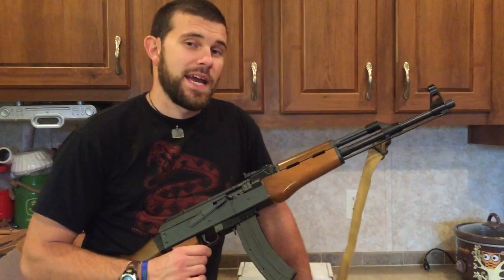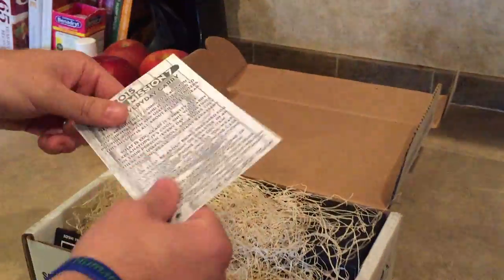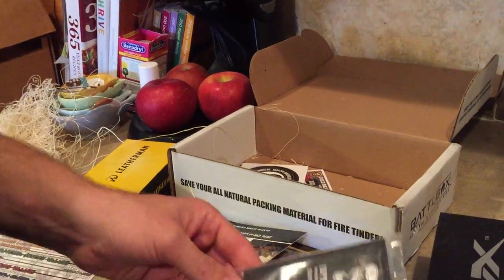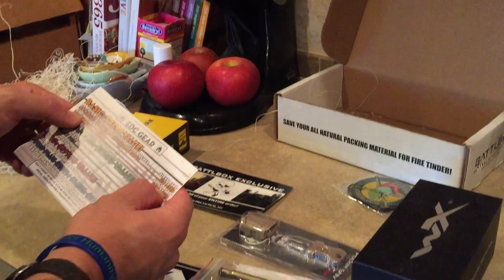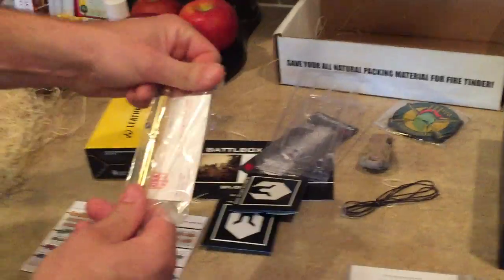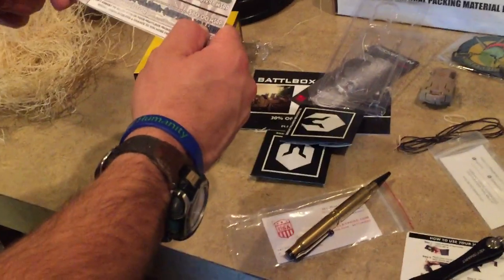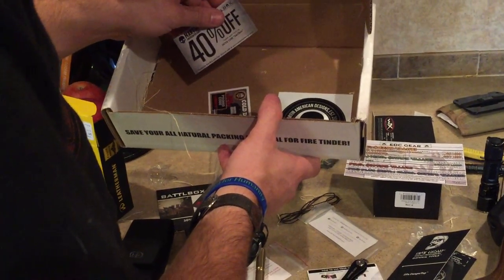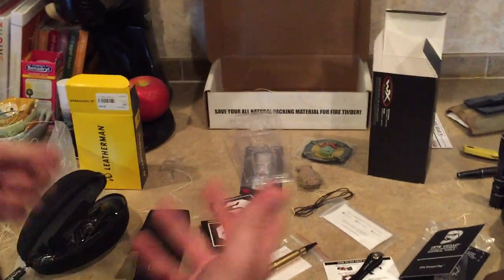Battlbox Mission 7 (EDC gear) gear review